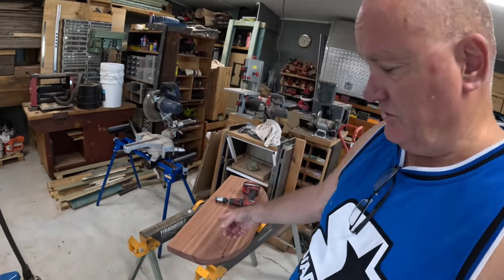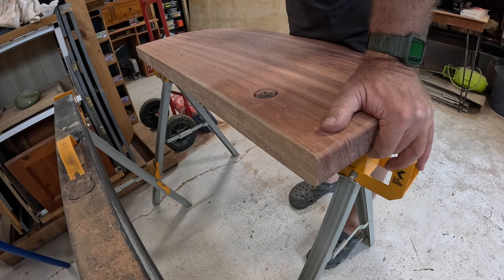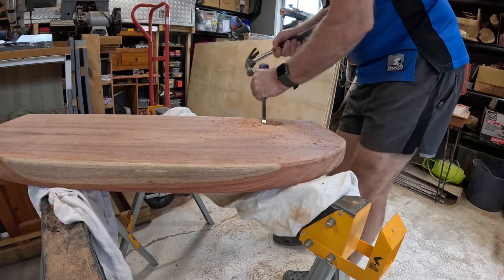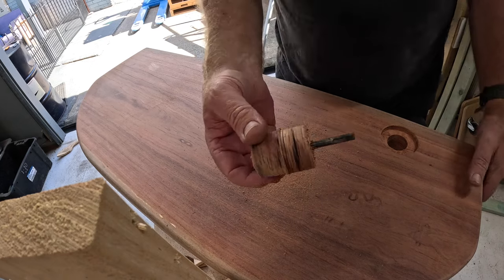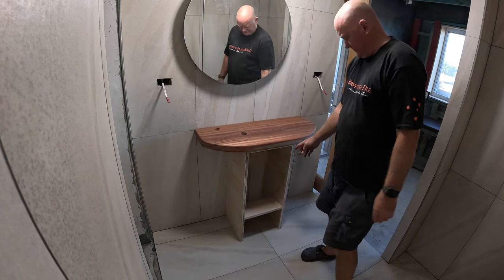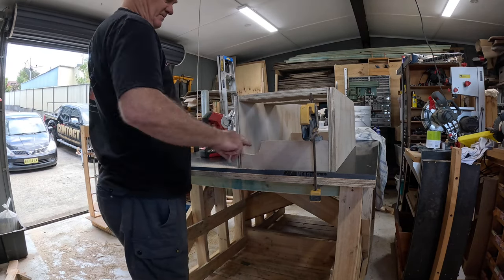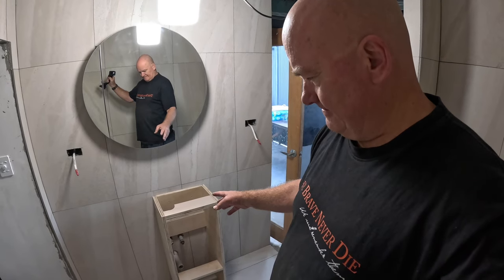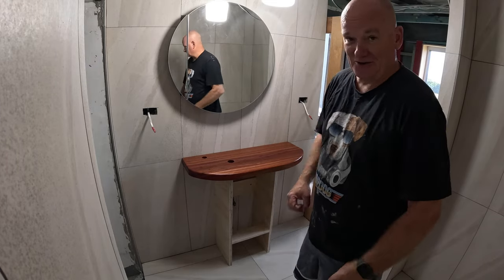Fitting the vanity top – part 2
After carefully sanding the vanity top for hours and hours – all the way to 400 grit – it's now time to cut holes in it!
And, yes, that was cause for procrastination and worry.
As was the prospect of also having to drill holes in the ceramic tiles on the wall to hold it up.
As usual, it turned out great – no need for all that worry.

Brian Hartigan
CONTACT Editor